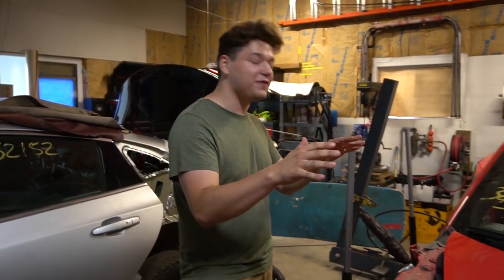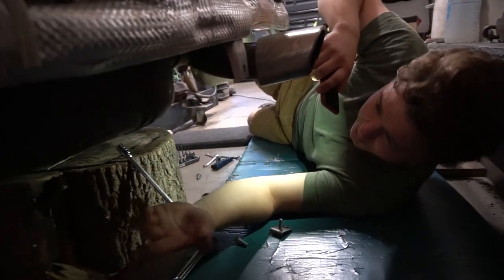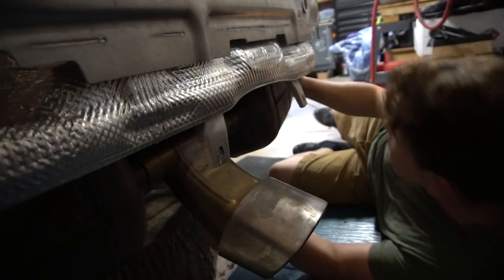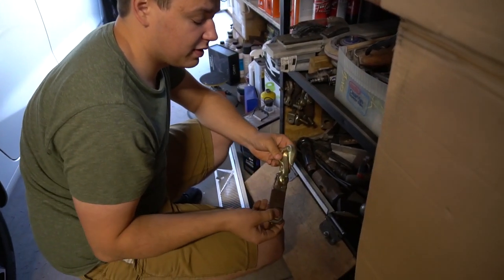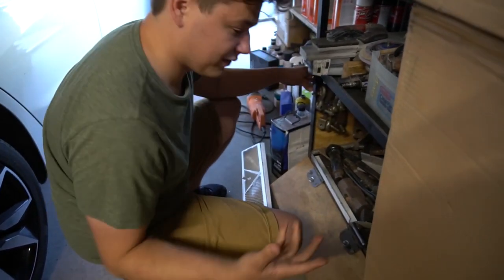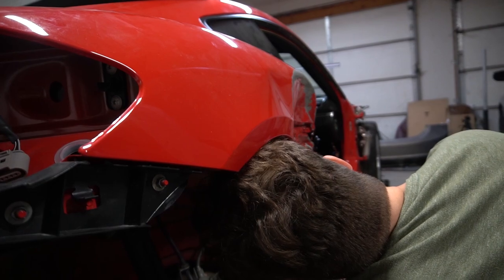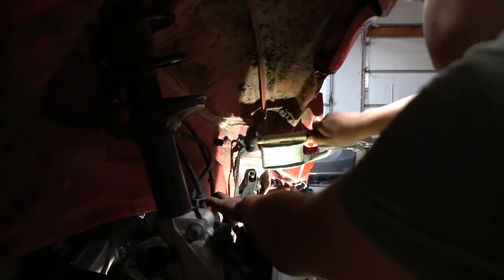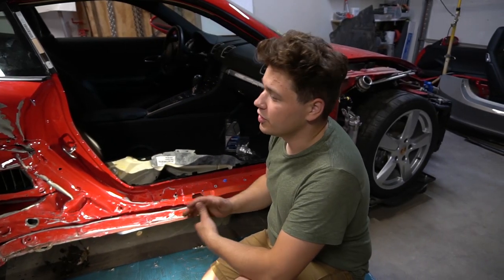Rebuilding a WRECKED 2016 Porsche Cayman!!! FRAME WORK IMPOSSIBLE!! PART 3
In this video we take off the parts that are in the way of the frame damage, chain the Cayman down to the ground and start pulling! The frame is super messed up, and really hard to work on, we try to pull it from the bottom where its damaged the most but we are having little to no luck.

After making the video we found a better way of pulling it, so that will be in the next video!! STAY TUNNED!!

Huge thanks to the creators of this music! Thank you for letting us use it for FREE!!!
END SCREEN SONG!!
Song:Ikson - Fresh (Vlog Music No Copyright)